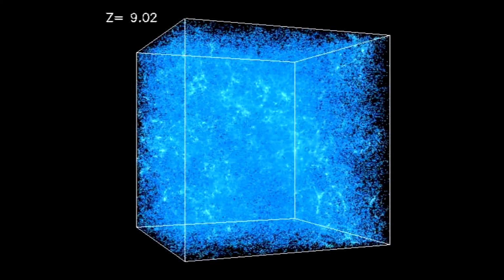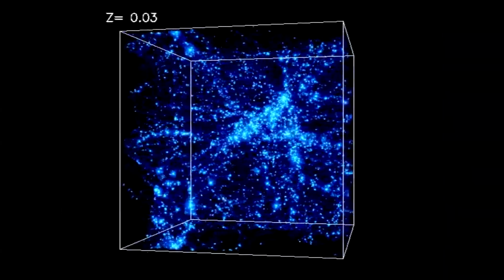Structure Formation | Introductory Astronomy Course 9.10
Welcome to Astronomy: Exploring Time and Space, a course from Professor Impey, a University Distinguished Professor of Astronomy at the University of Arizona. Learn about the foundations of astronomy in this free online course here on YouTube. This video is part of module 9, Galaxies.